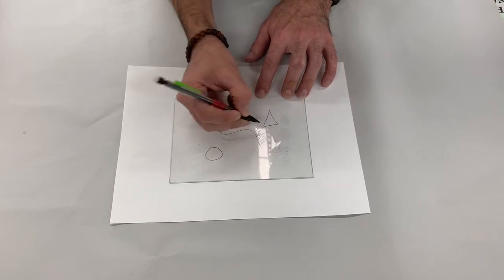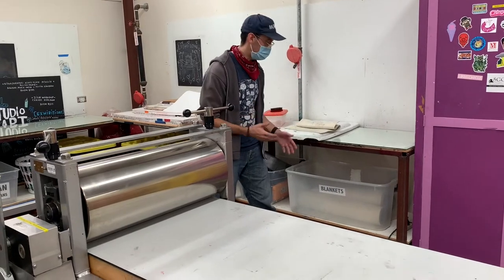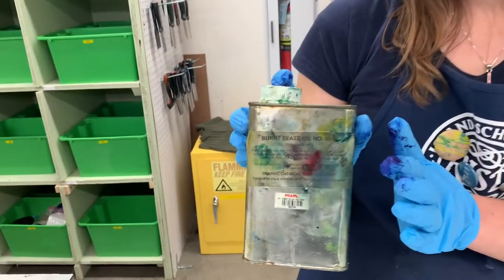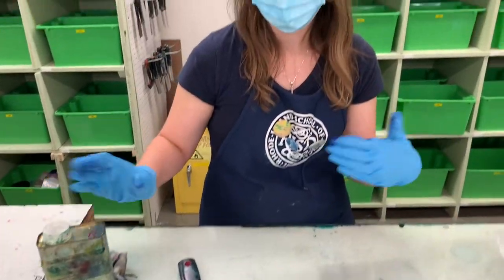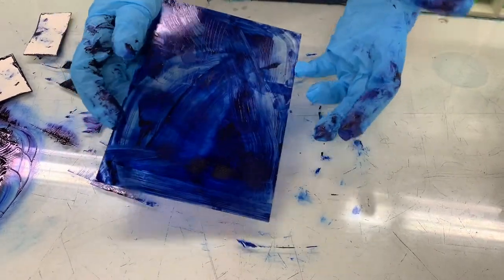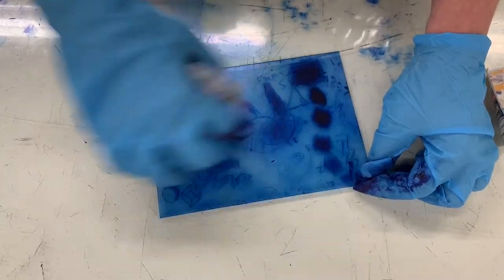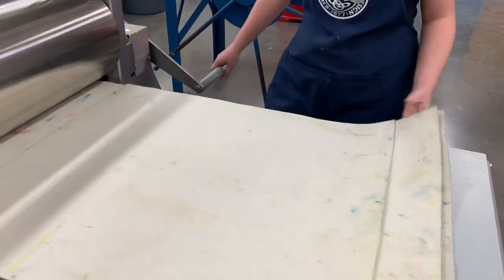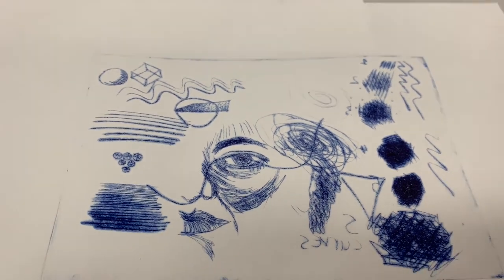Acrylic Drypoint: Plate Design +Printing